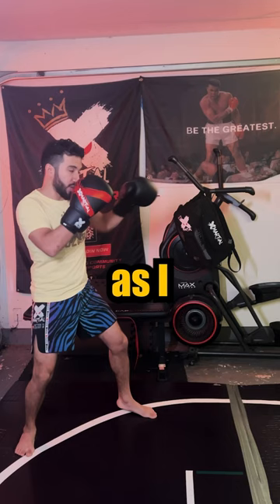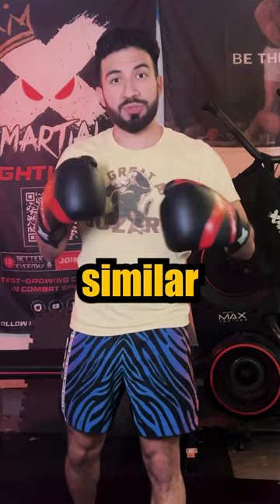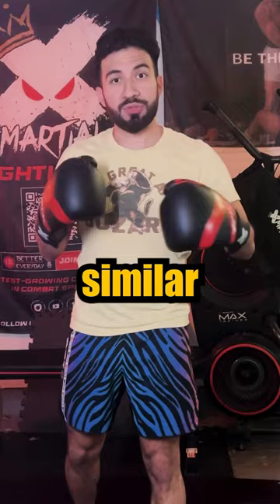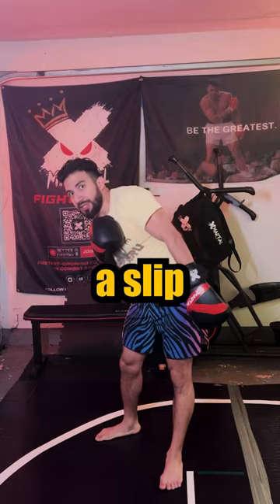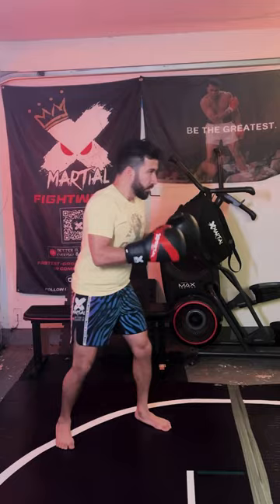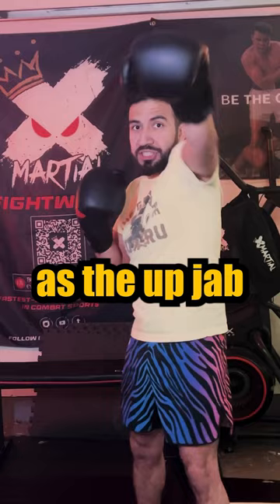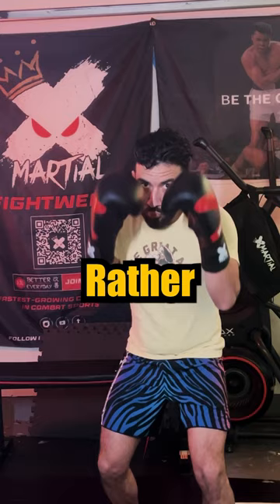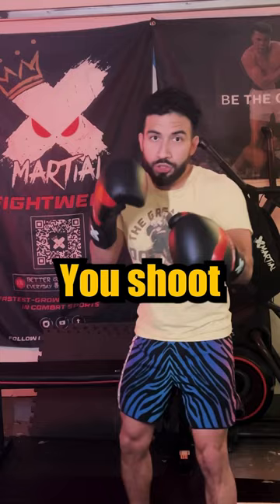BOXING TIP: 4 Ways SHORTER FIGHTERS Can Land The Jab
D6 Pro Massage Gun From Bob and Brad!

LISTEN: The Pod of Five Rings